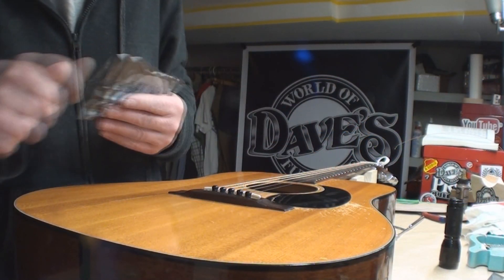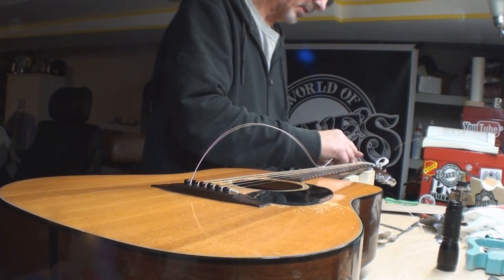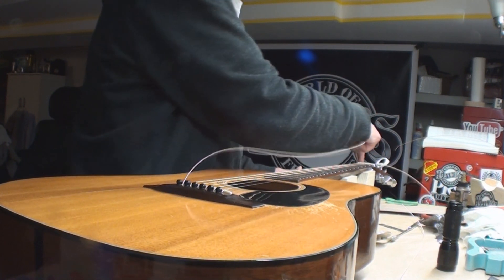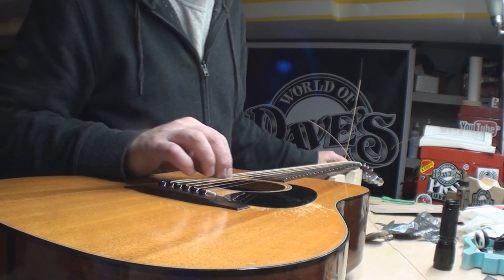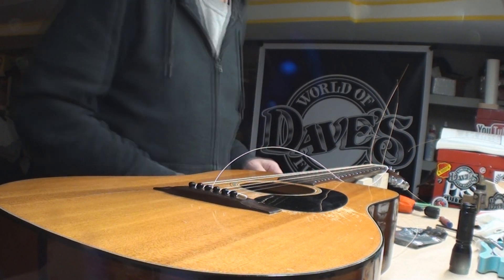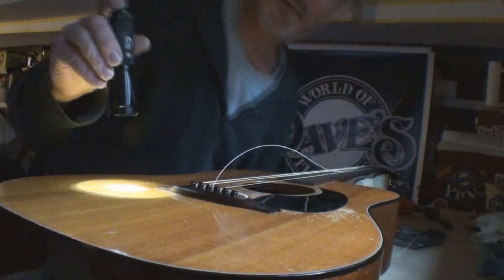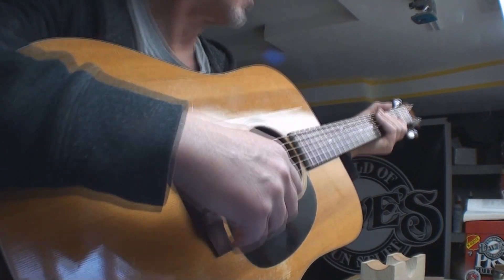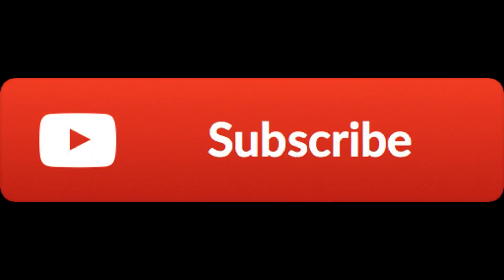Martin Acoustic Guitar gets help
Please get a Sticker and help support a great Charity and my Channel
The Waramps